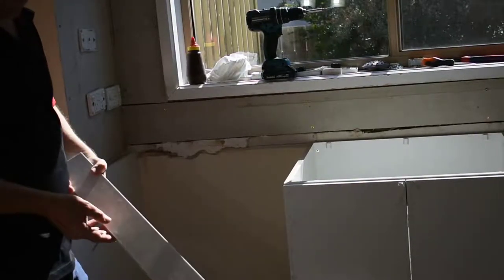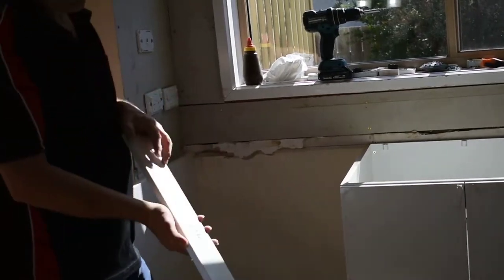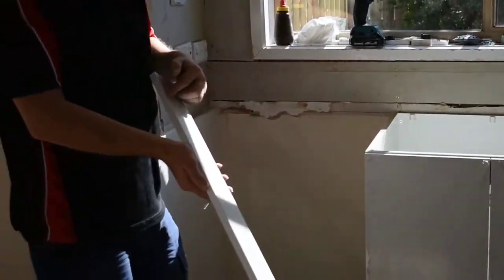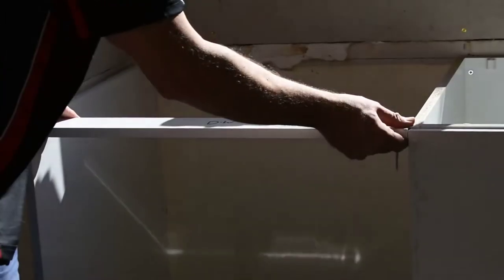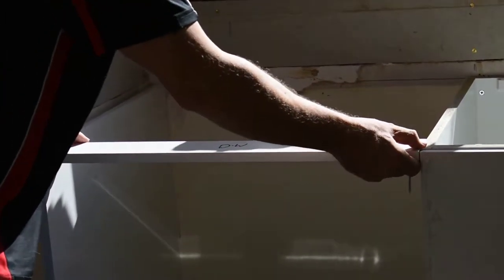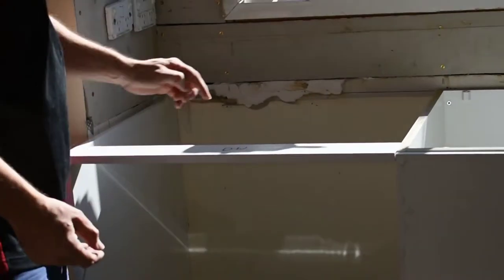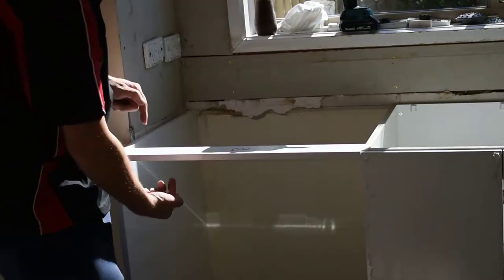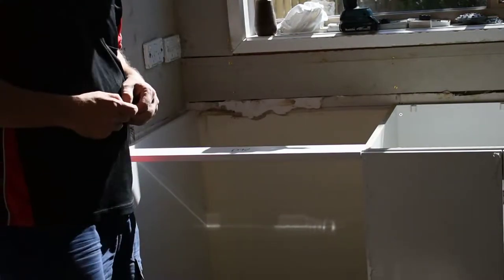L Shape Kitchen - Dishwasher Top Filler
Manufacturing Flat Pack Cabinets by OzFlatPacks in Australia. Using CNC Nesting Machinery (Anderson Selexx 36x12 Full Nesting Cell) and WoodCAM + PackIT Software.

Programs Used:
Windows Movie Maker
ArcSoft Showbiz